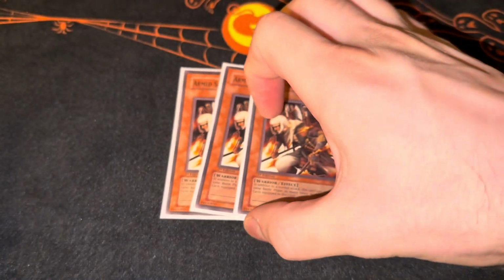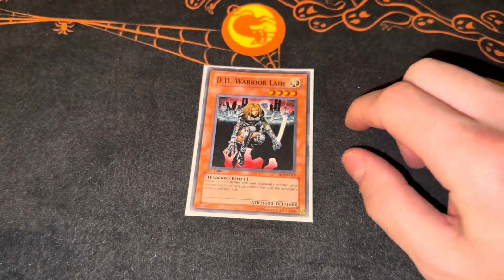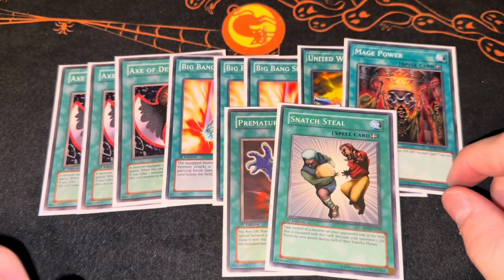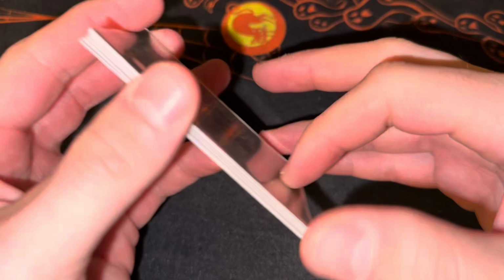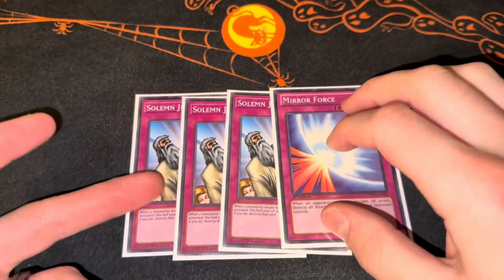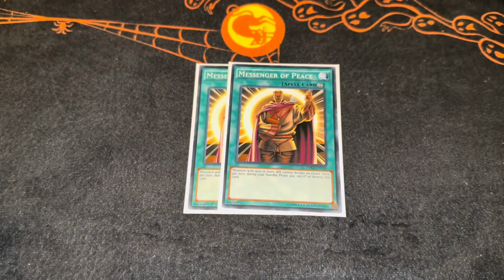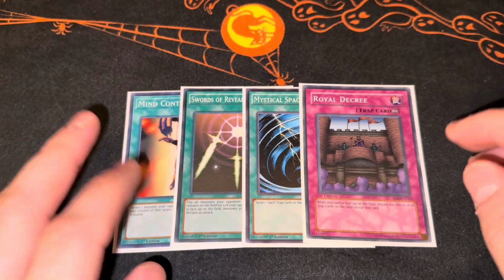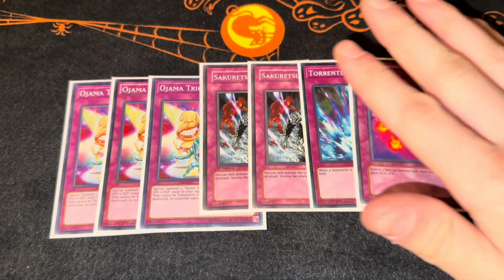GOAT FORMAT BEN KEI OTK LOCALS REPORT!